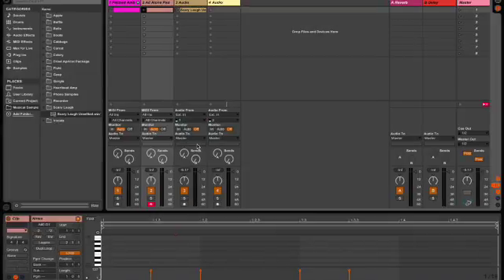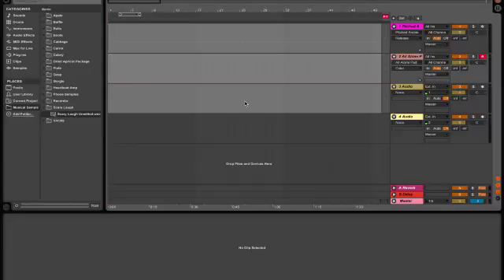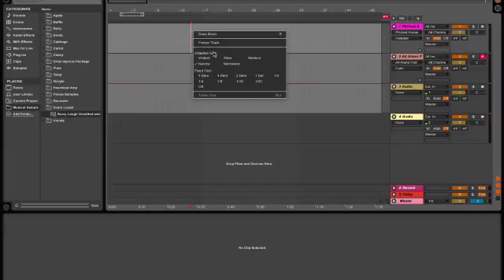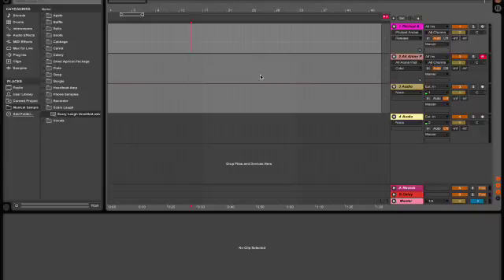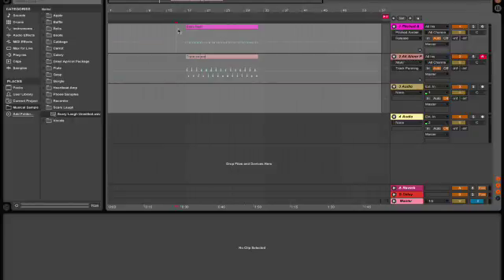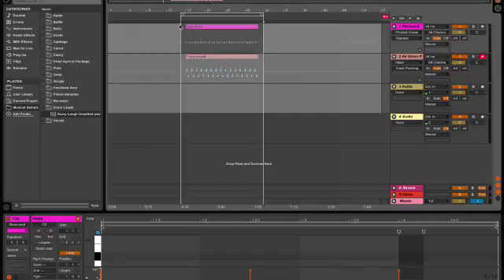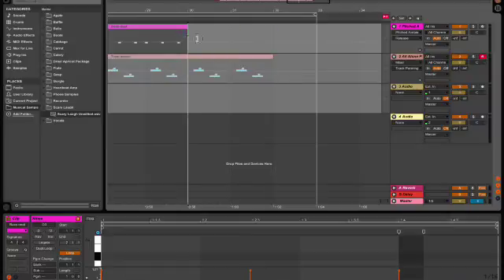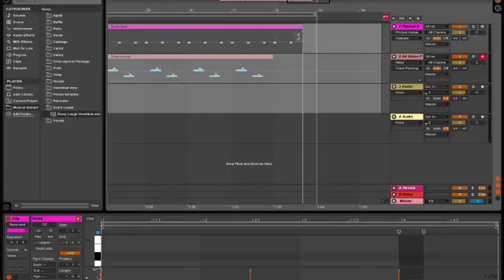2 ABLETON TUTORIALS Navigating Live's user interface Arrangement view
Quick guide to the arrangment view of Ableton